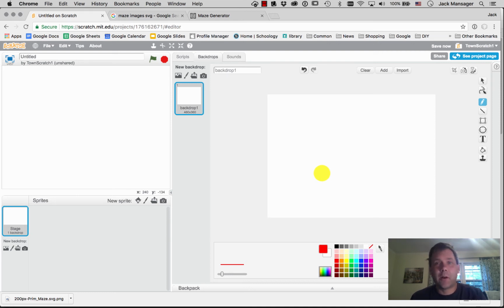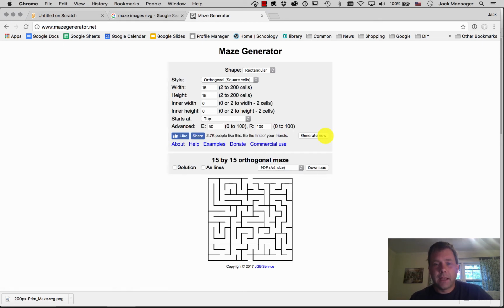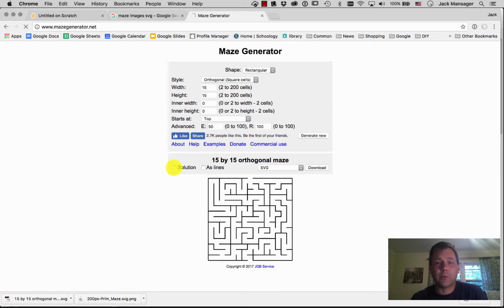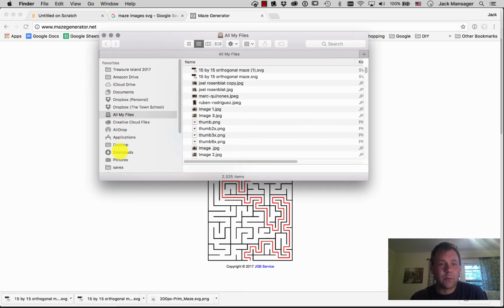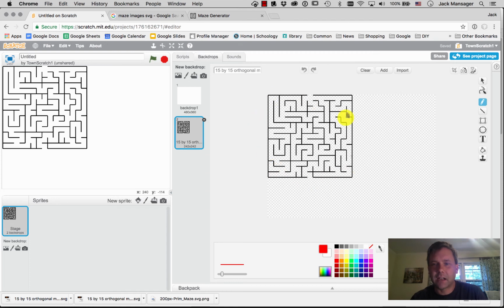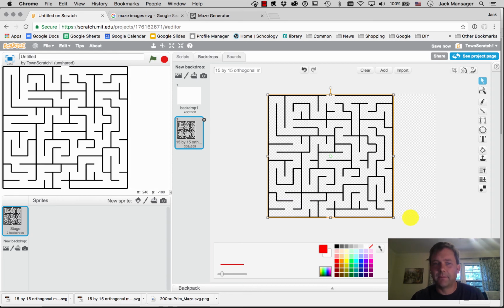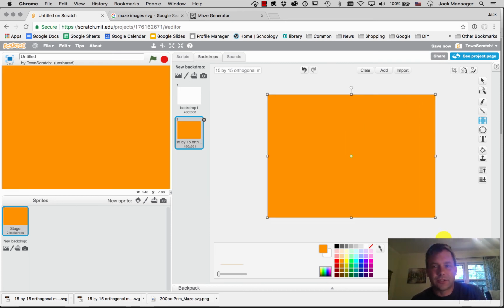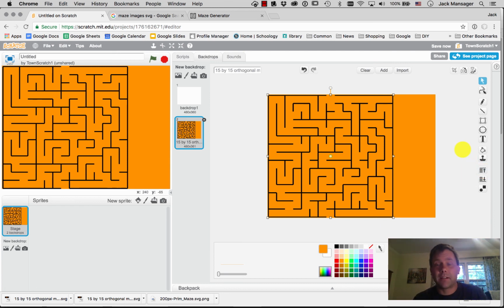Adding A Maze To Scratch